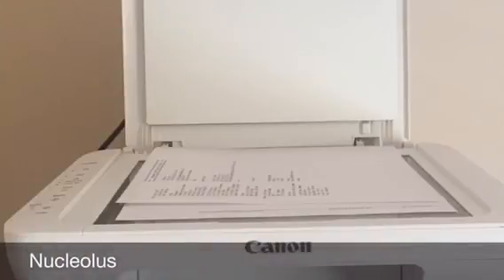Cell City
Teddy Graffeo, Matthew Nowlin, Nathan Shell
Huntsville High School
AP Biology